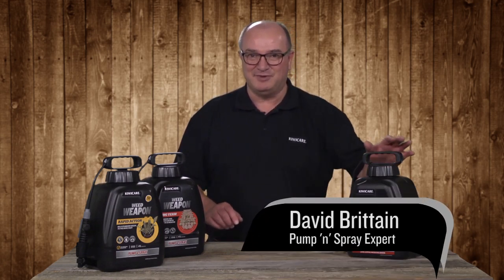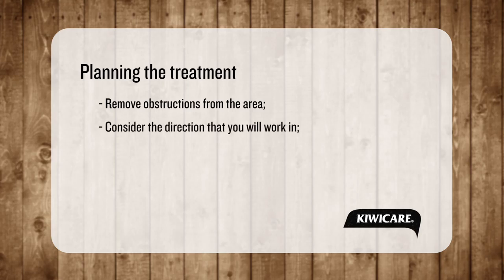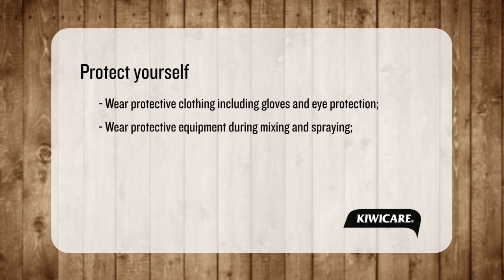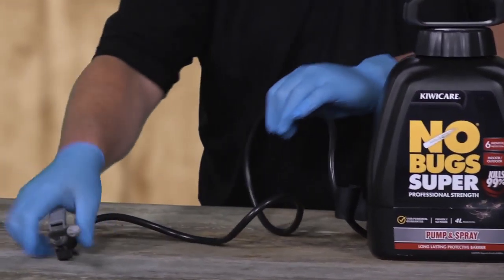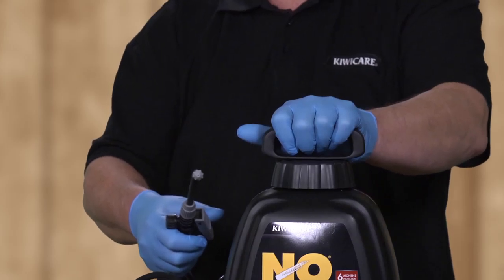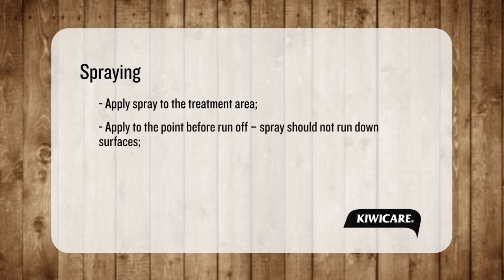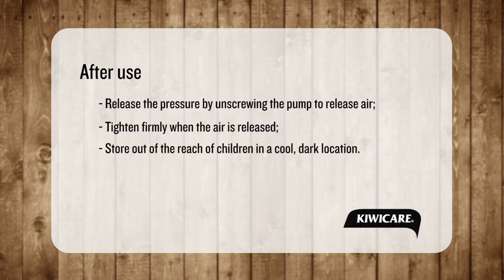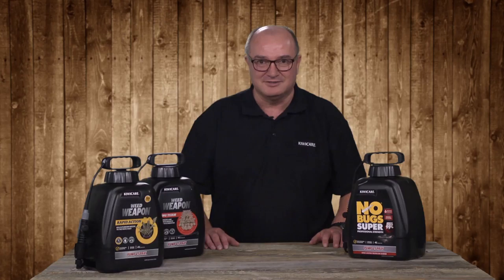Kiwicare - Pump n spray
Tandem filmed a series videos for Kiwicare. The videos provide advice on using their products. The videos were filmed in front of a green screen and had motion graphics applied to them in post production.